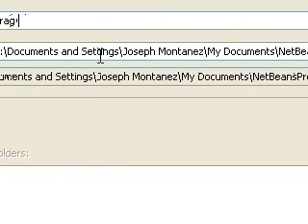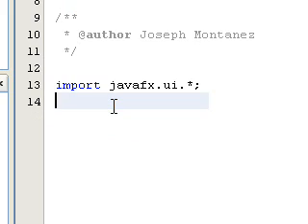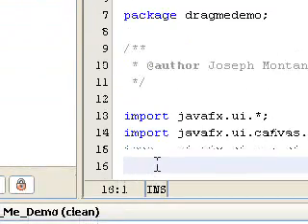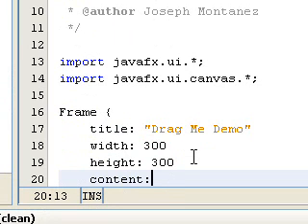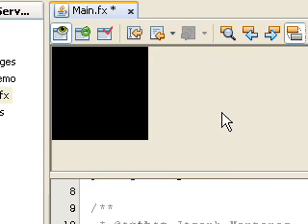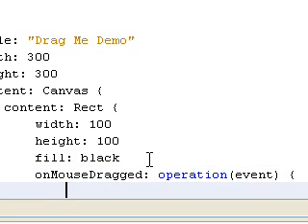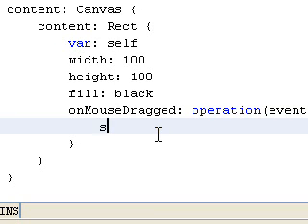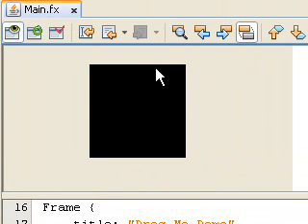JavaFx 00: What can Fx Do for me?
I bashed JavaFX before but you can decide for yourself if you want to use this technology.